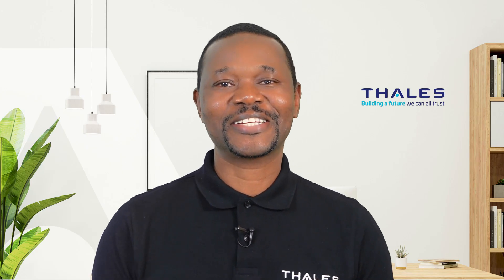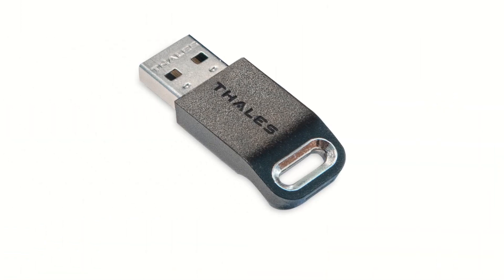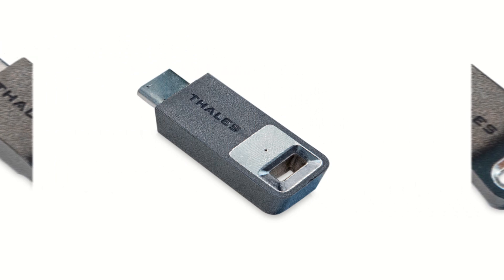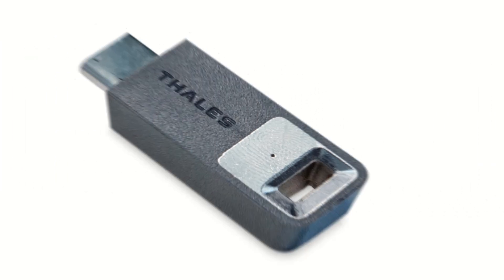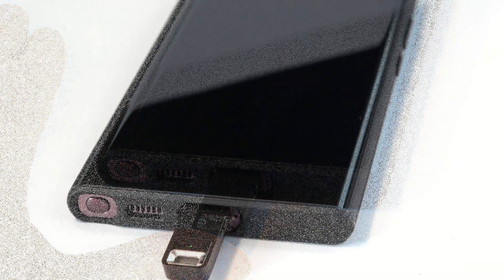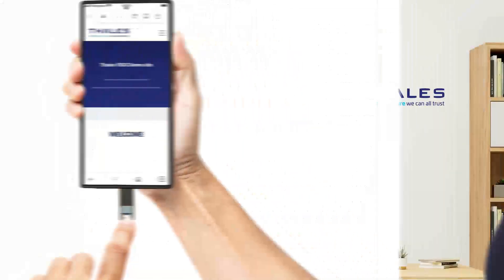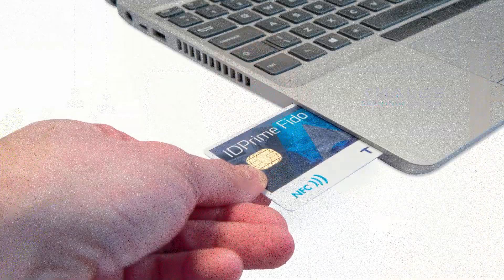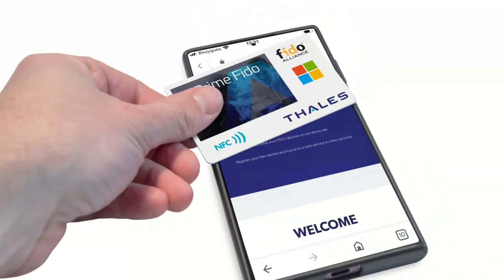SafeNet Token Fusion Series by Thales – Introduction​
In this video Theo Chimbga, IAM Pre-sales Solution Architect @ Thales, introduces the key benefits of the  ​SafeNet eToken Fusion series, a new set of FIDO security keys combining FIDO authentication with PKI operations such as certificate-based authentication, digital signature, and file encryption.​